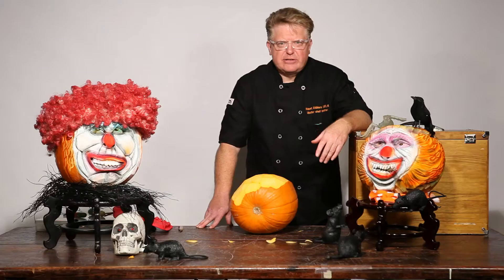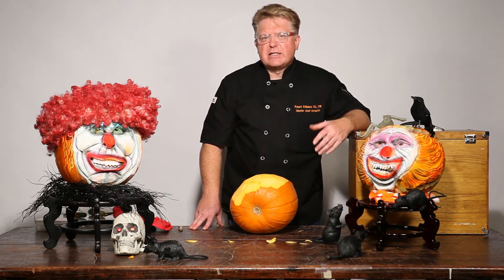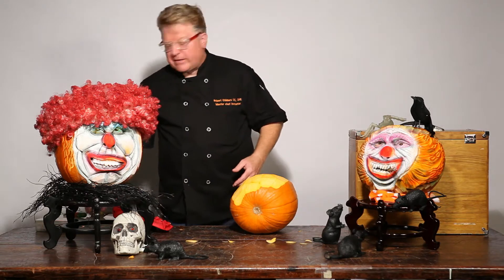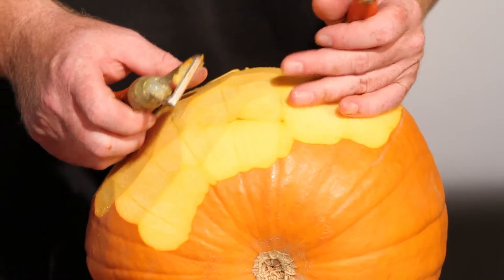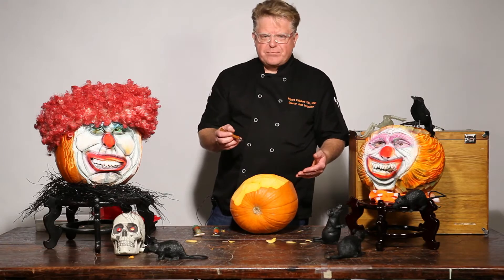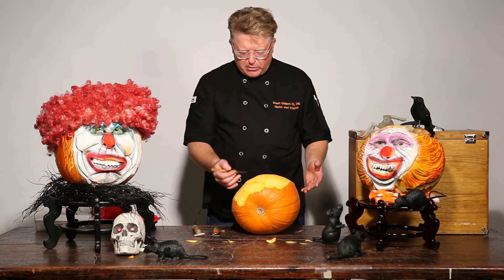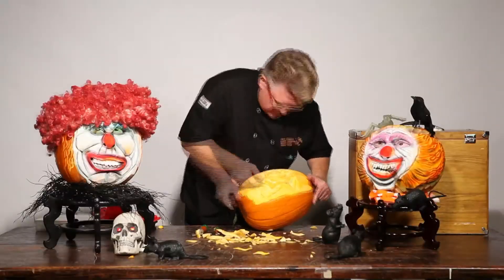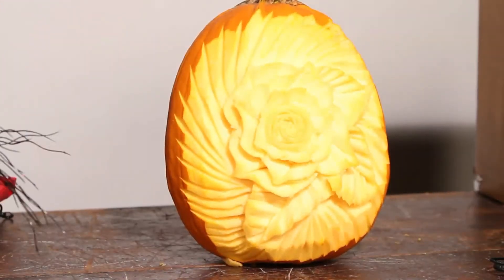Food Network 'Halloween Wars' star Robert Childers, the 'Pumpkin Slayer' carves pumpkins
Robert Childers (aka "The Pumpkin Slayer"), star from the Food Network's "Halloween Wars," visited RedEye to show how to carve a mean pumpkin.